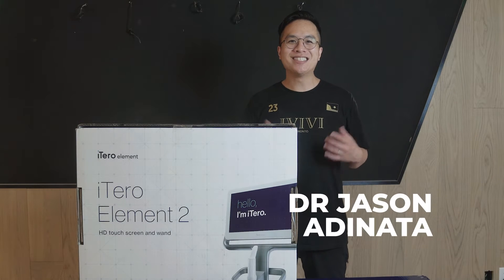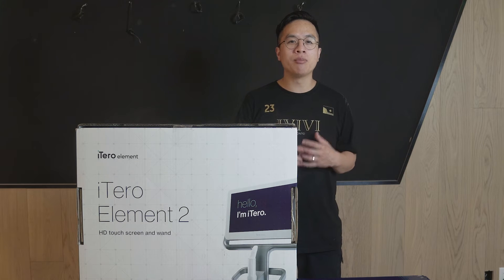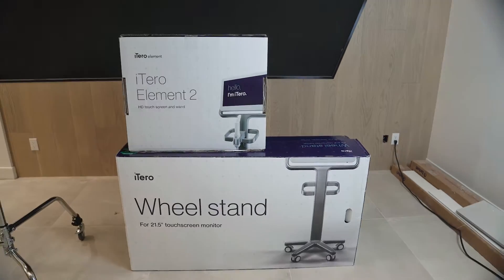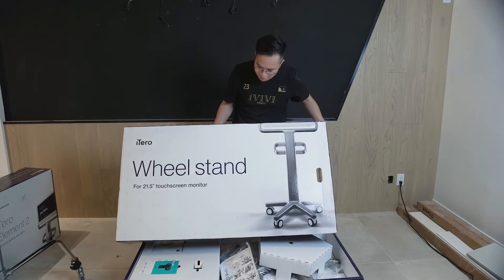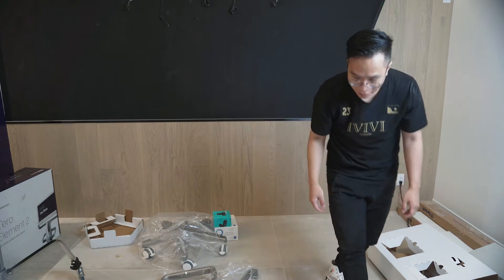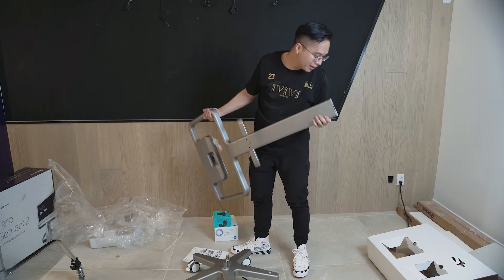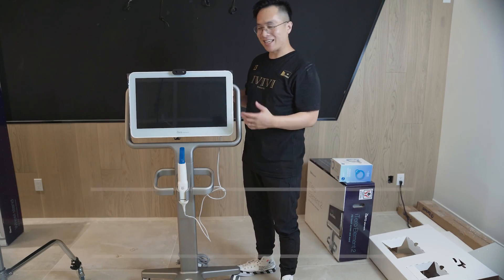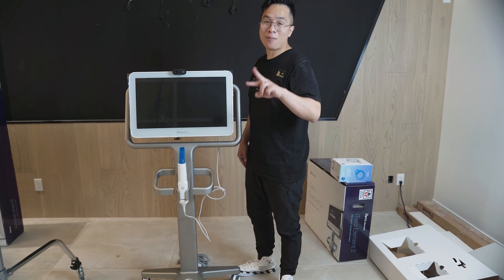iTero Element 2 Unboxing & Assemble Instructions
Dr Jason Adinata at 416 Dentistry unboxes and assembles a brand new iTero Element 2 Intraoral Scanner.

Digital technology allows us to elevate patient care at 416 Dentistry in Toronto.